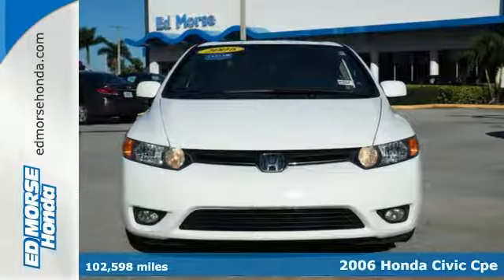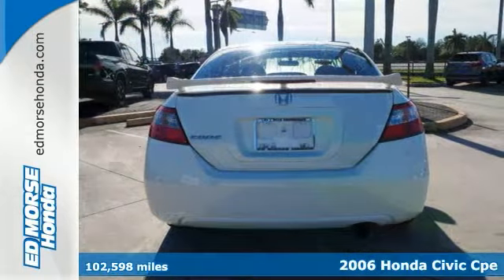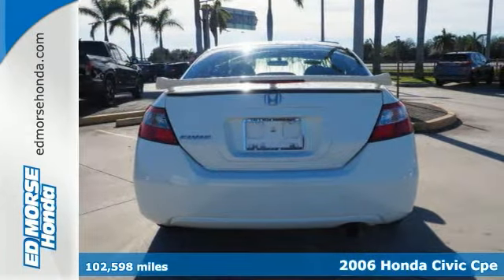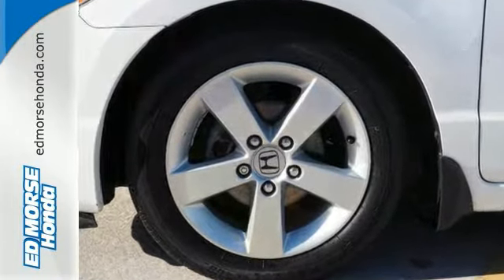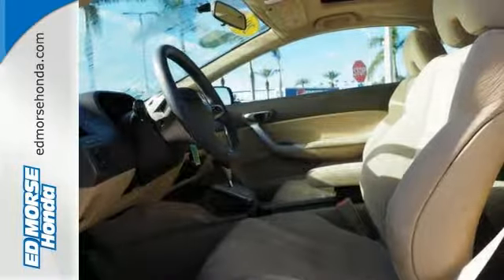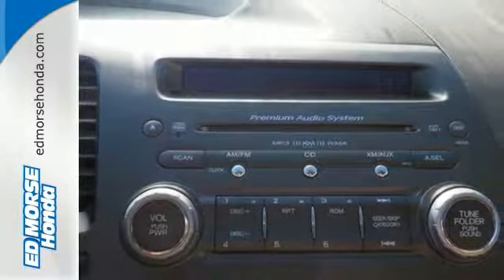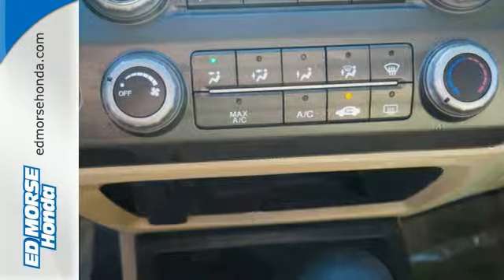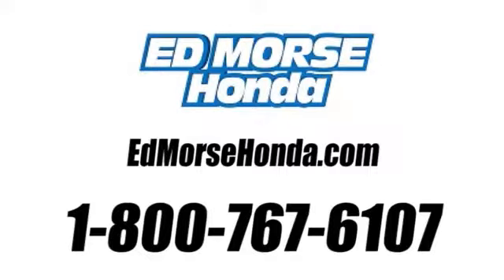Used 2006 Honda Civic Cpe West Palm Beach Juno, FL GA005663A - SOLD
Year: 2006
Make: Honda
Model: Civic Cpe
Trim: EX
Engine: 1.8L SOHC MPFI 16-Valve i-VTEC I4 Engine
Transmission: Automatic
Color: Royal Blue Pearl
Interior: Unknown
Mileage: 102598
Stock #: GA005663A
VIN: 2HGFG12856H528556
This outstanding example of a 2006 Honda Civic Cpe EX is offered by Ed Morse Honda. Your buying risks are reduced thanks to a CARFAX BuyBack Guarantee. Why spend more money than you have to? This Honda Civic Cpe will help you keep the extra money you'd normally spend on gas. With less than 102,598 miles on this Honda Civic Cpe, you'll appreciate the practically showroom newness of this vehicle. The quintessential Honda -- This Honda Civic Cpe EX speaks volumes about its owner, about uncompromising individuality, a passion for driving and standards far above the ordinary.

Address:
3790 W Blue Heron Blvd